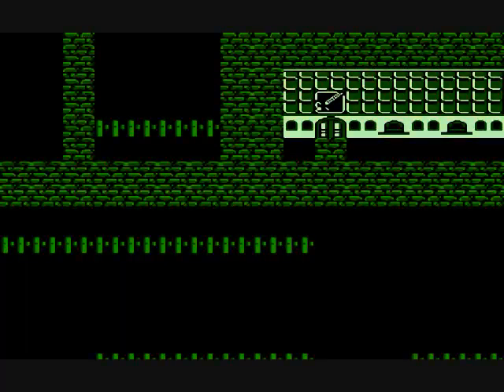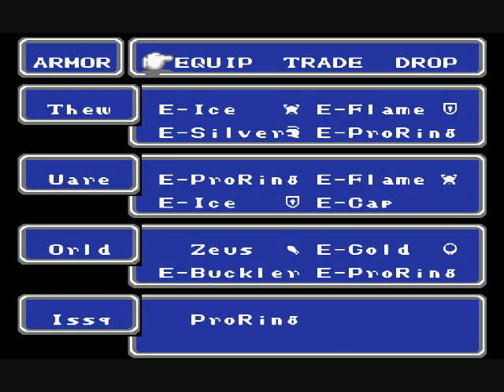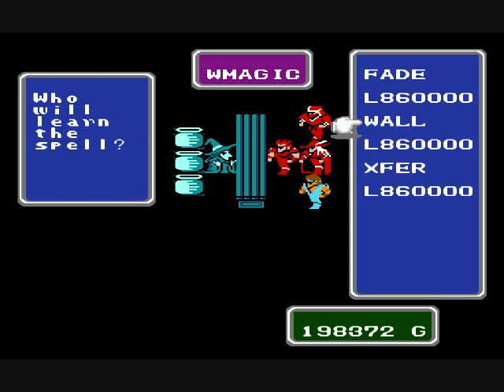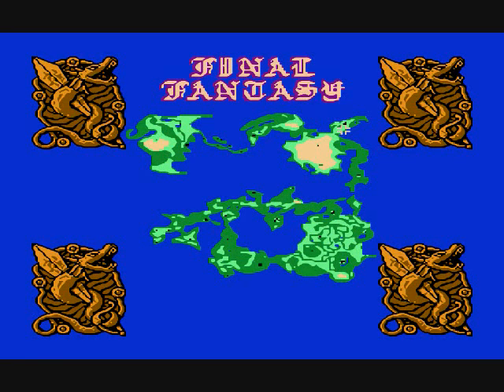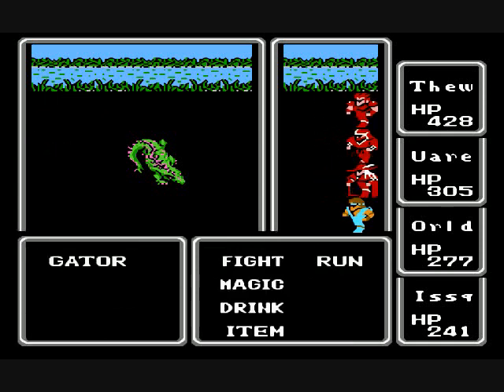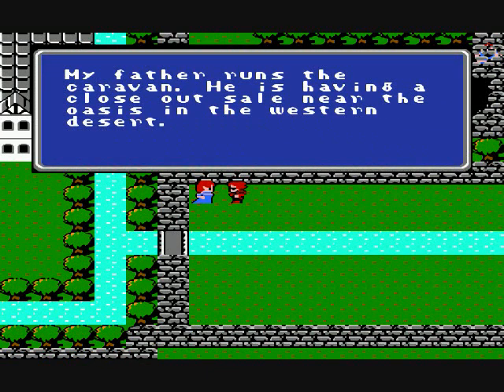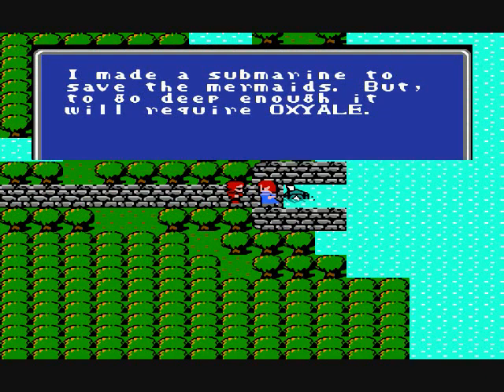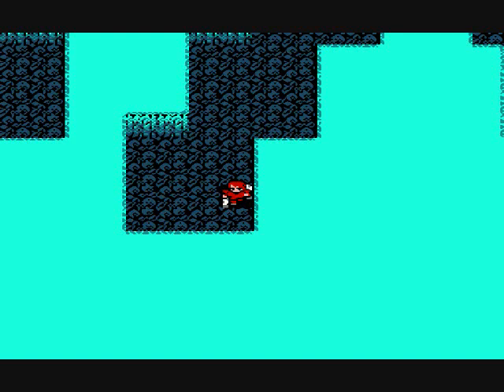Let's play Final Fantasy #17: Nachos and Fairies.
Today we look around for the few remaining towns and check out what they have to offer only with any plot suggestions they might have.

Yes, I meant to say white wizard with the L8 magics.  Also, L7 magics not L6 magics.  Oops.

Knight availible magics by level
1: Cure*, Fog, Ruse         Purchased at Coneria
2: Alit, Invis, Lamp, Mute  Purchased at Provoka
3: Afir, Cur2*                     Purchased at Elfland

Ninja available magics by level:
1: Fire, Lit, Lock, Slep         Purchased at Coneria
2. Dark, Ice, Slow**, Tmpr    Purchased at Provoka
3. Fir2, Hold, Lit2, Lok2       Purchased at Elfland
4. Conf, Fast*, Ice2, Slp2     Purchased at Elfland

New magics available to the Red Wizard by level (that we've seen):
4: Amut                                    Purchased at Elfland
5: Bane, Warp, Life*              Purchased at Melmod
6: Exit, Fog2, Inv2                  Purchased at Crescent Lake